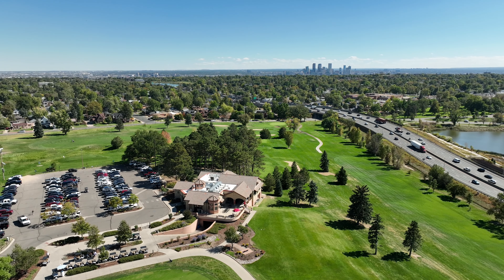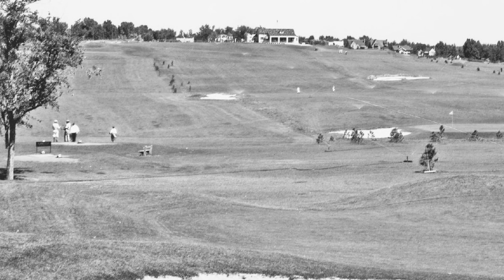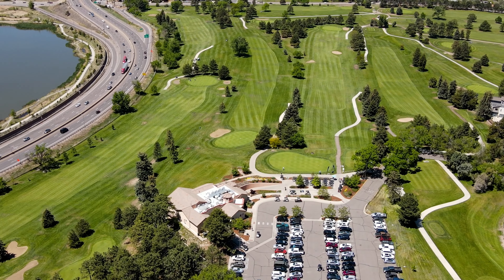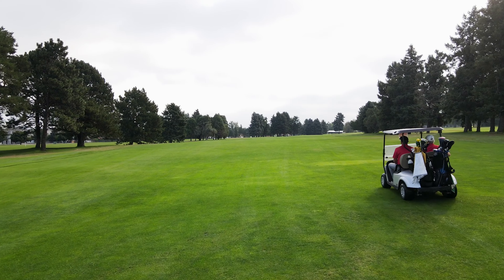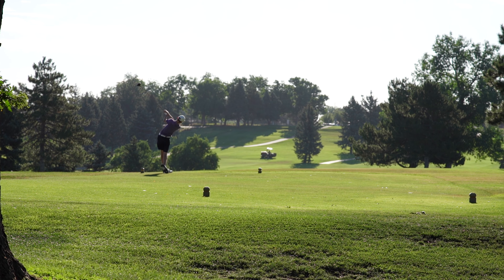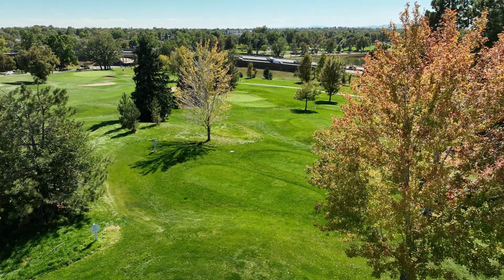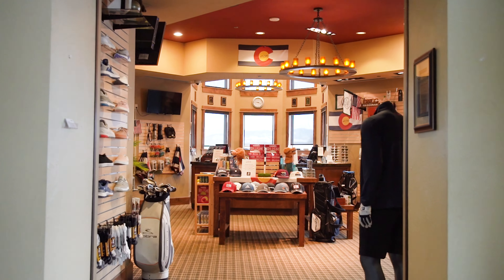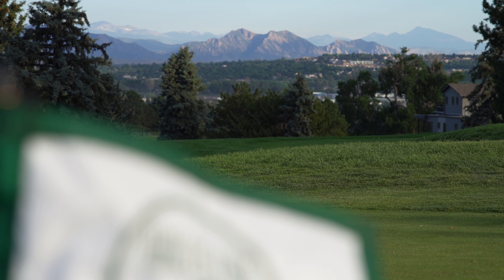Denver Golf Course Highlights | Willis Case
Willis Case Golf Course is just seven minutes northwest of downtown Denver. With a panoramic view of the Rocky Mountains, the layout runs through full-grown stands of trees, with narrow, sloping fairways and small, subtle greens. Various holes are well-bunkered to require accurate play. Grab a bite to eat after your round and enjoy the amazing view and sunsets from the patio.